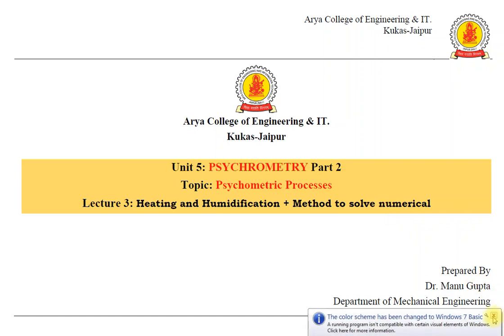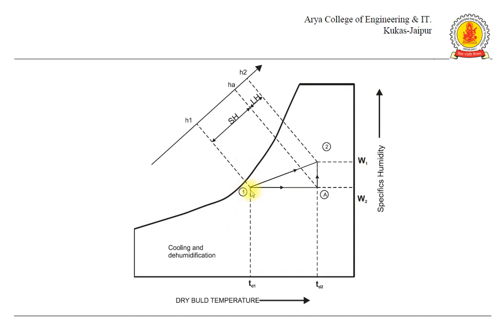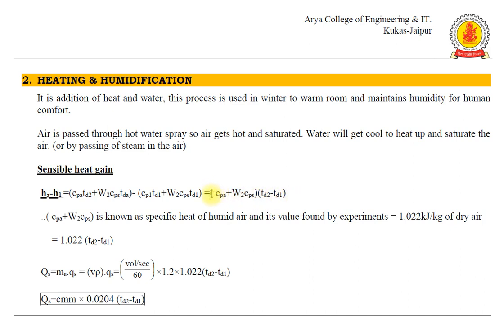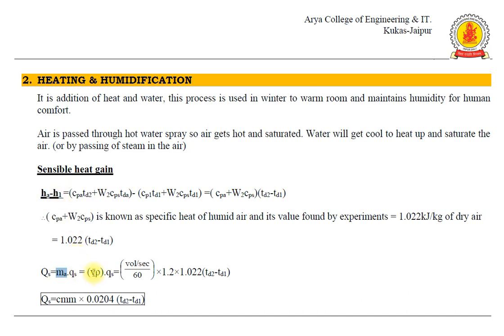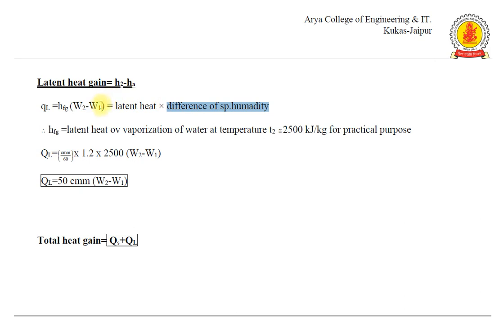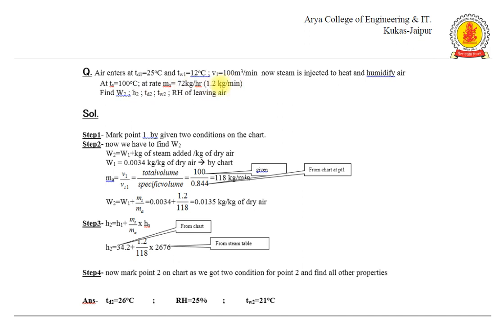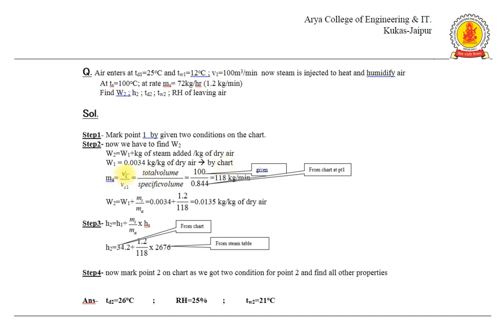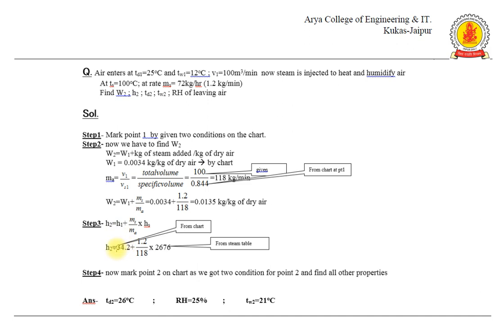RAC PSYCHROMETRY UNIT5 Part 2 L3 Processes HEATING AND HUMIDIFICATION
Unit 5: PSYCHROMETRY Part 2
Topic: Psychometric Processes
Lecture 3: Heating and Humidification + Method to solve numerical
By
Dr. Manu Gupta
Department of Mechanical Engineering
Arya College of Engineering & I.T.